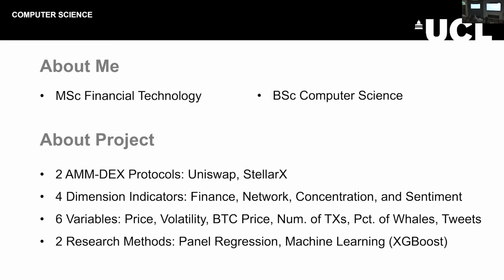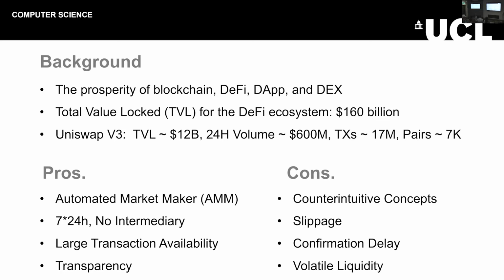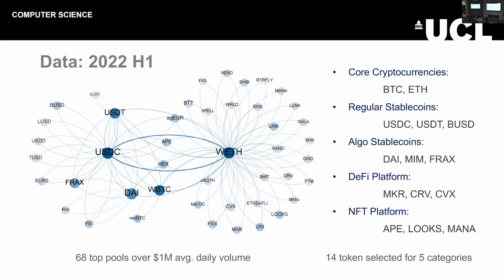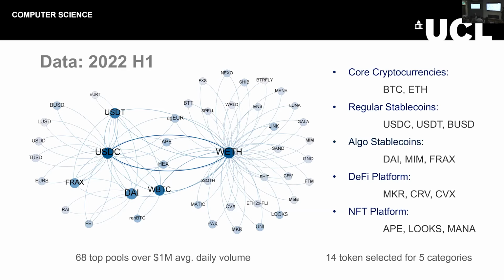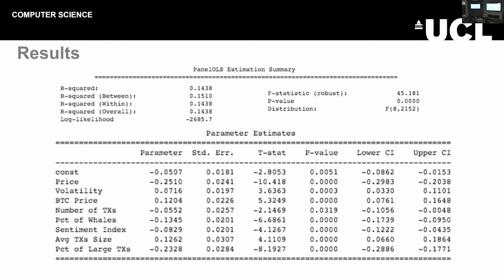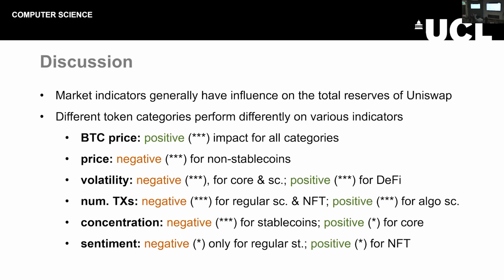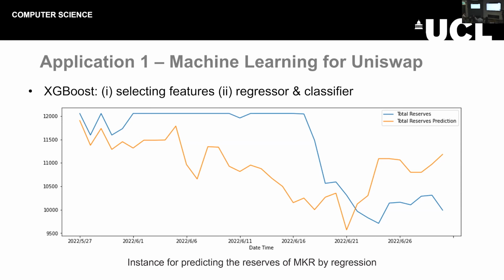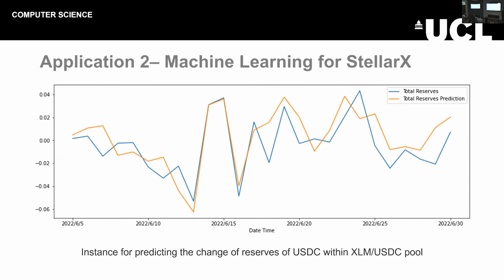Factors influencing cryptocurrency liquidity on AMM-DEX - Xinlong Li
IDEALondon Student Presentation